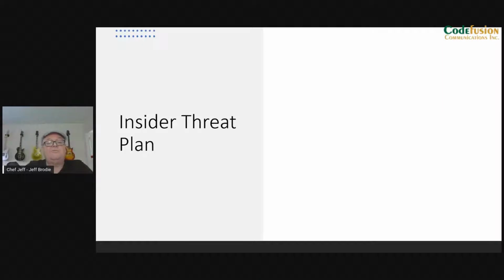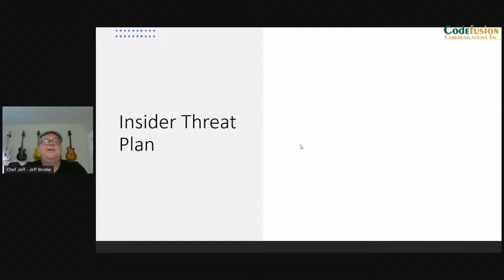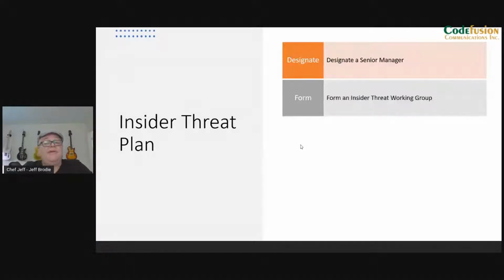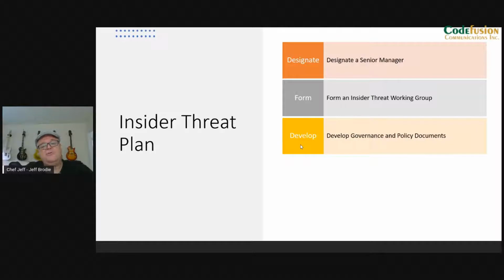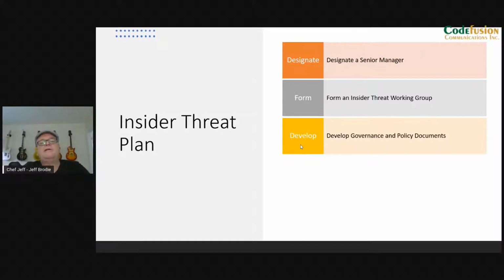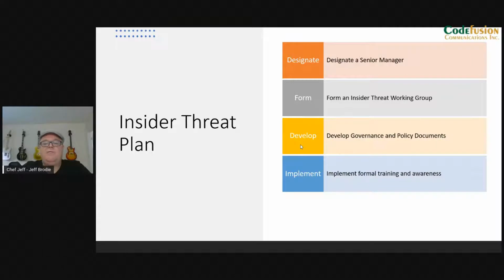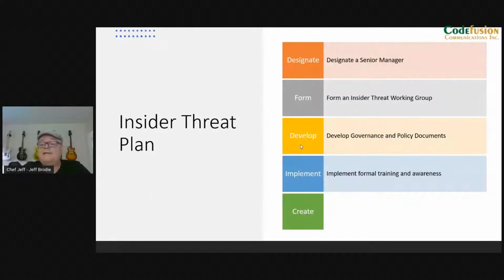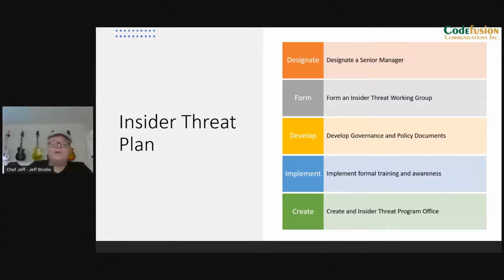The Insider Threat Plan! Let's do this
Chef Jeff Walks through the Insider Threat Plan on What's Cooking in the Cybersecurity Kitchen with Chef Jeff.  Cybersecurity is a growing concern the majority of business insurance claims this year have been Ransomware attacks on business with claims ranging from $1,000 to $2,000,000.  Tune in for a Cybersecurity Mindsnack.